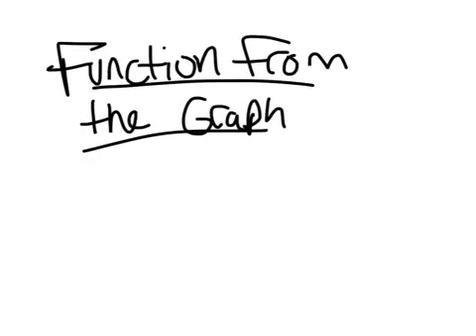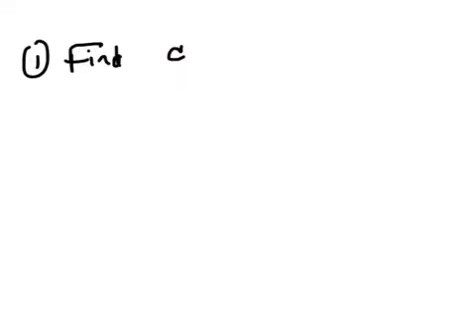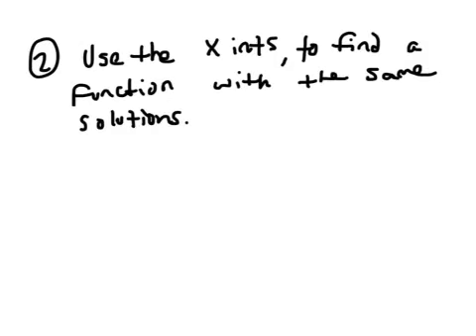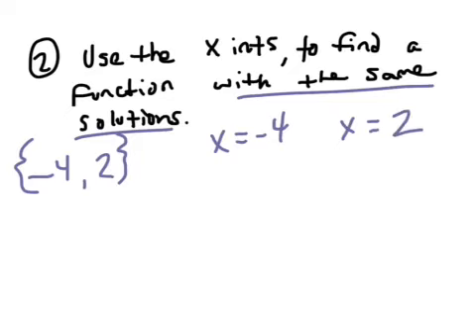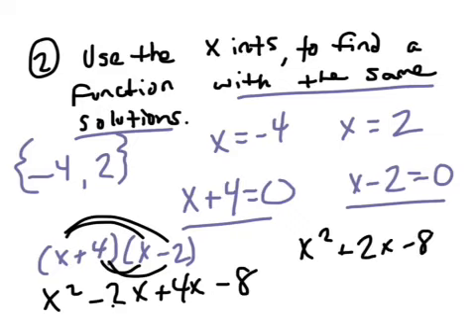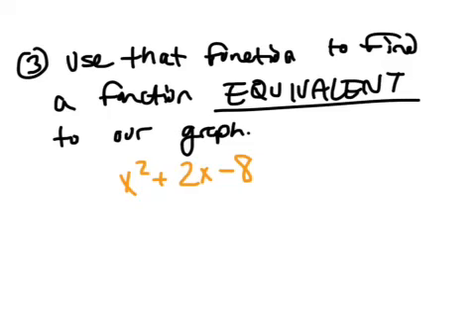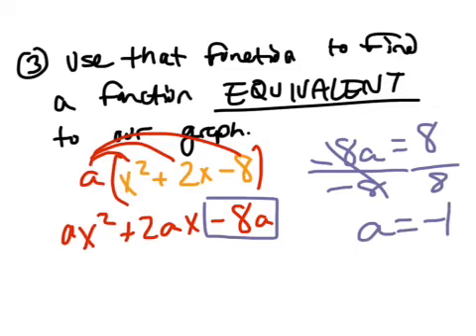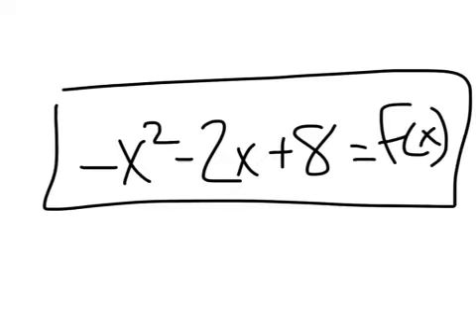Standard Form p.2